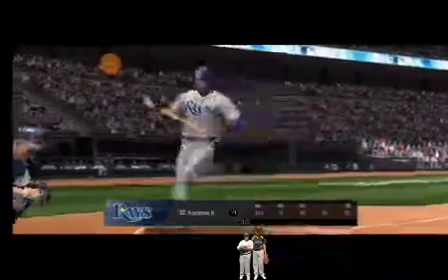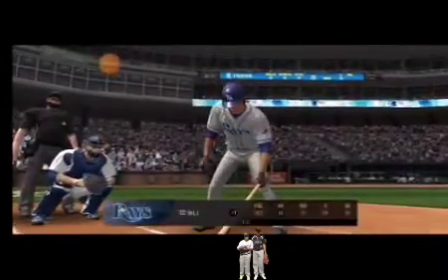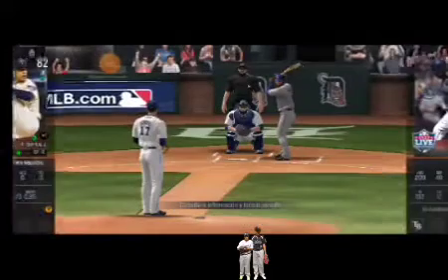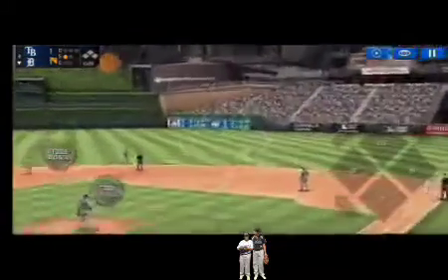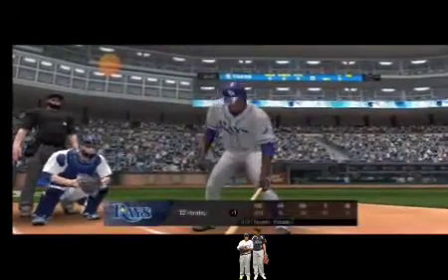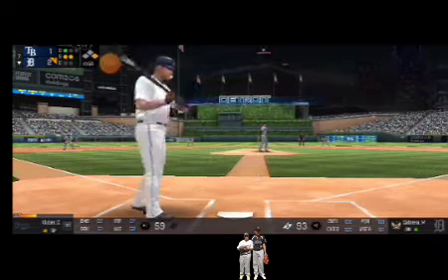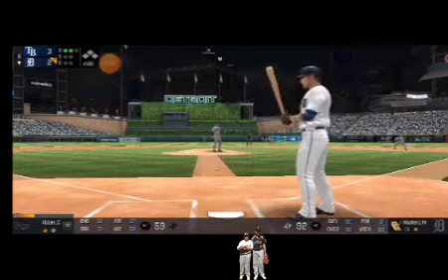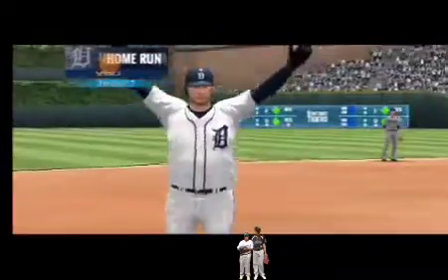DETROIT TIGERS VS TAMPA BAY RAYS - MLB PERFECT INNING 2022.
DETROIT: SP 🇵🇷 JOSE BERRIOS.
TAMPA BAY: SP 🇺🇸 Corey Kluber.